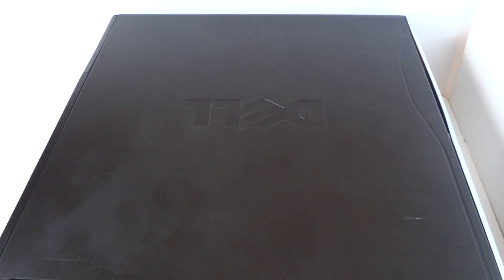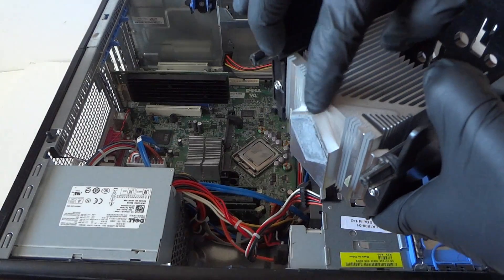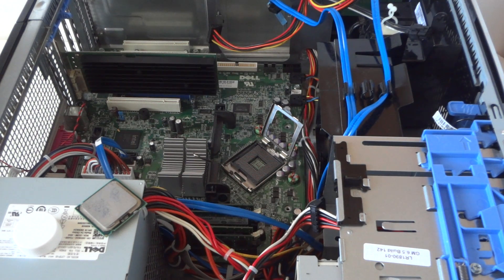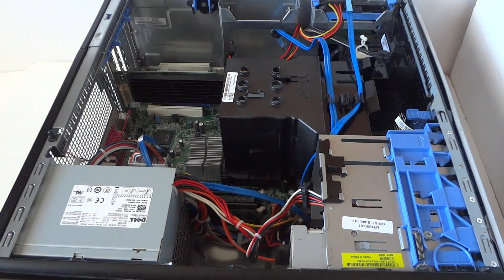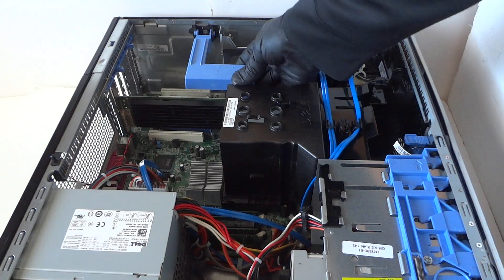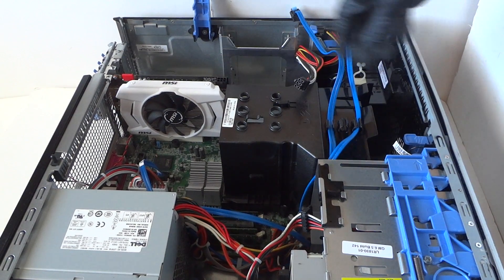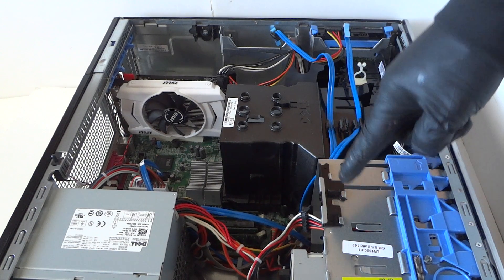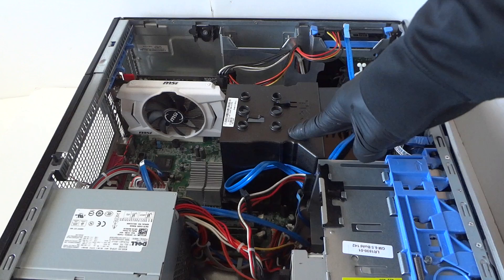Dell Precision T3400 Upgrade Video Card SSD RAM CPU Gaming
How to Install Upgrade Change Replace Processor, Memory, Video Card, Hard Drive, SSD Drive, in a Dell Precision T3400 Gaming